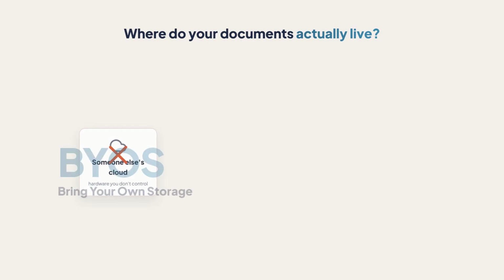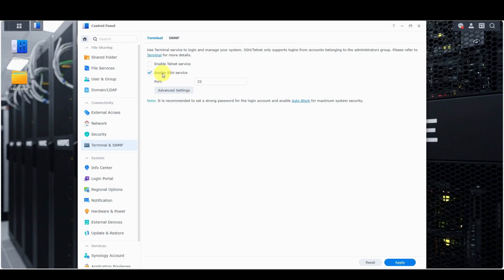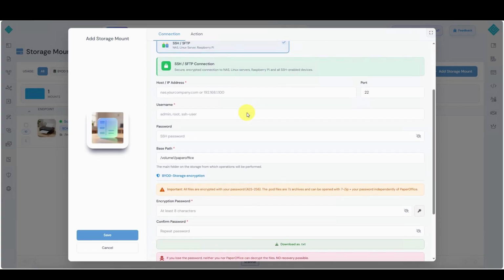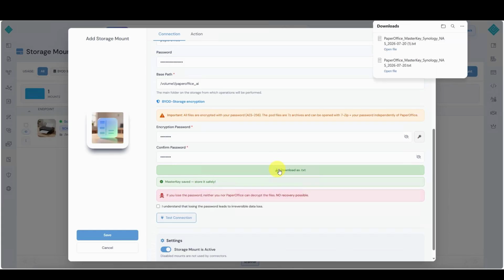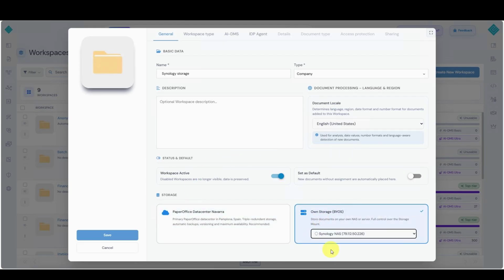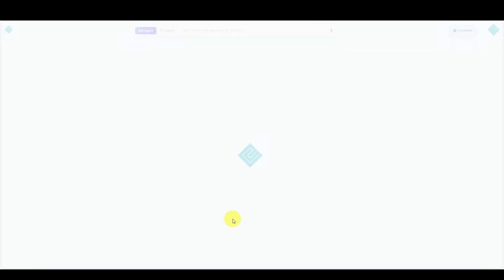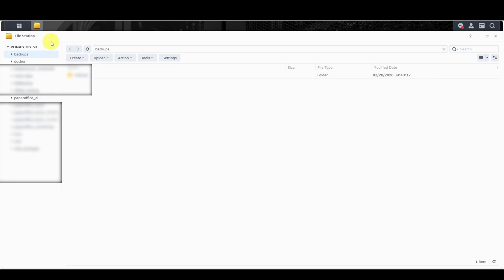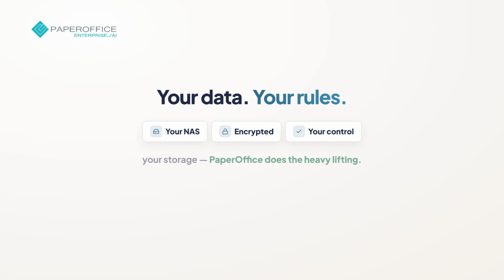Synology NAS Document Management with AI — Setup Tutorial (PaperOffice AI) ✅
*Synology NAS meets AI*

Just let your documents sit on your NAS devices — PaperOffice AI handles the rest. Automatic text recognition, intelligent sorting, lightning-fast full-text search: it all runs directly on your own hardware, no cloud detour required. You keep full control of your data while the AI quietly takes care of the organization.

Your documents don't belong in someone else's cloud. With Bring Your Own Storage (BYOS), PaperOffice AI connects directly to your own Synology NAS — every file stays on your hardware, end-to-end encrypted, while PaperOffice still reads, understands and organizes it with AI.

In this full walkthrough you'll set it up from scratch on a Synology NAS, then we PROVE it: we leave PaperOffice completely, open the NAS in Synology's own file browser, and there's the exact document — sitting on your hardware, encrypted. No cloud involved.

What you'll learn:
• Enable SSH and create a shared folder on your Synology NAS
• Add a Storage Mount in PaperOffice over SSH/SFTP (host, port, user, base path)
• Turn on end-to-end encryption and test the connection
• Create a workspace that lives on your own storage (Own Storage / BYOS)
• Pick the right AI-DMS level (Off / Basic / Smart AI Analysis / Full AI Intelligence)
• Upload an invoice and watch AI-DMS process it — on your hardware
• Prove the file physically lives on your NAS, not in the cloud

BYOS works with Synology, QNAP, ASUSTOR and other NAS devices.

⏱ Chapters
0:00 Intro
0:07 Why BYOS — your documents stay on your hardware
0:41 On the NAS: enable SSH
0:52 Create a shared folder for PaperOffice
1:00 Add the Storage Mount in PaperOffice
1:16 Connection details: host, port, base path
1:39 Encryption & connection test
2:08 Create a workspace on your own storage
2:24 Choose your AI-DMS level
2:44 Upload a document straight onto your NAS
2:52 Watch AI-DMS read, OCR & index it
3:12 The proof: your file lives on your NAS — no cloud
3:45 Recap — your data, your rules

🏆 Worldwide Exclusive Partner

PaperOffice AI is the exclusive global partner for QNAP NAS and ASUSTOR NAS solutions — bringing intelligent document processing directly into professional infrastructures.

🌐 *Follow PaperOffice AI*